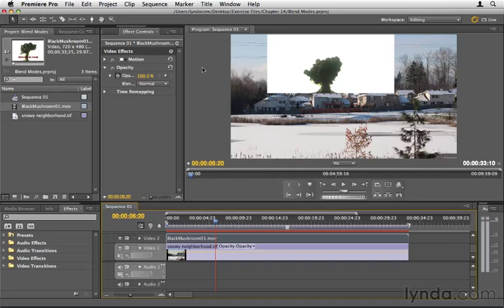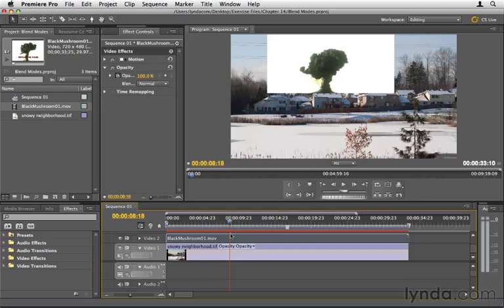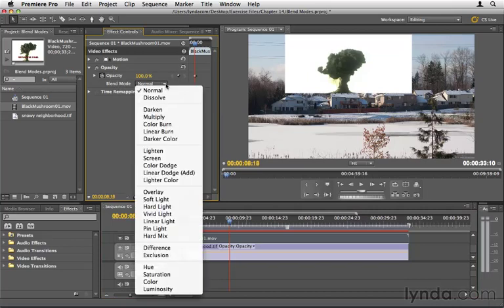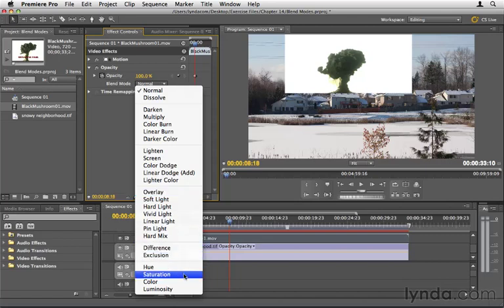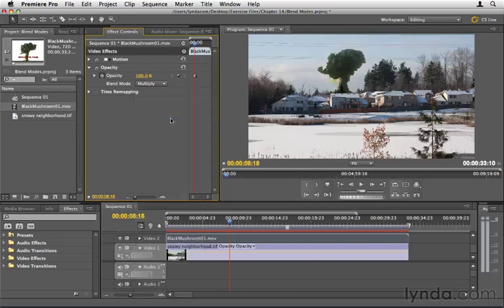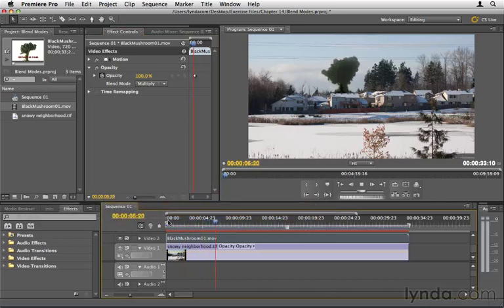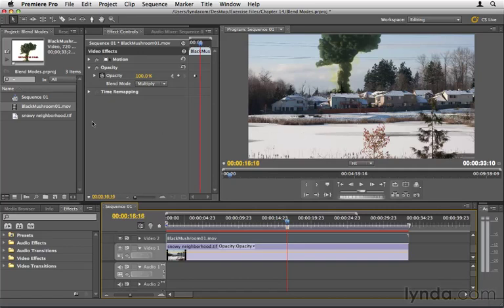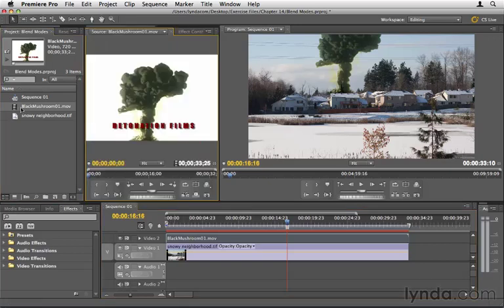Compositing with blend modes Adobe Premier Pro